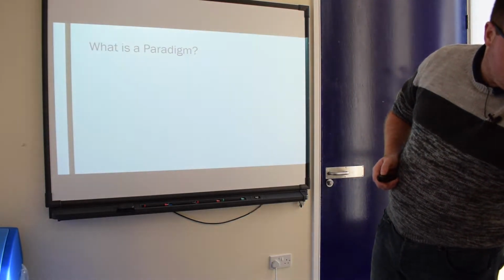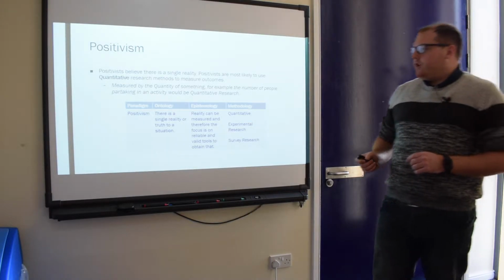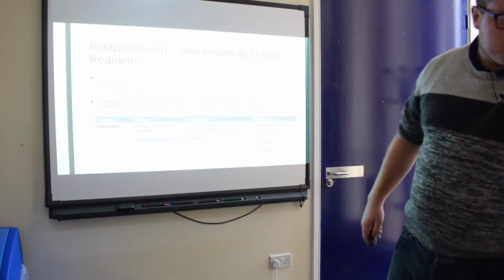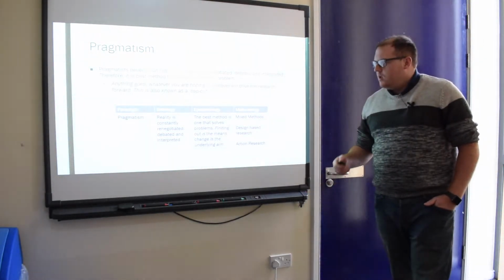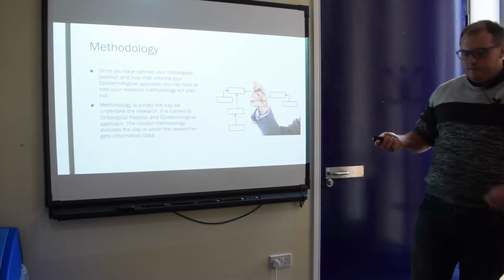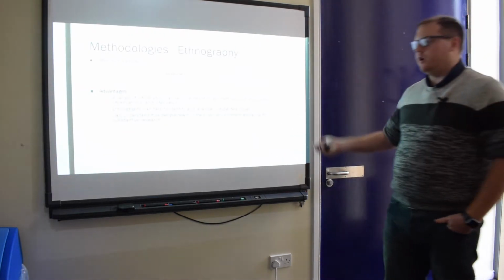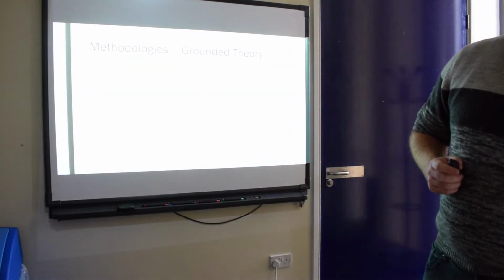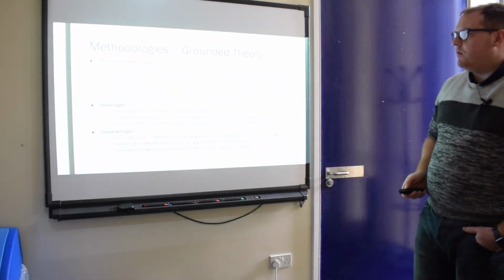TL4046 Assignment One